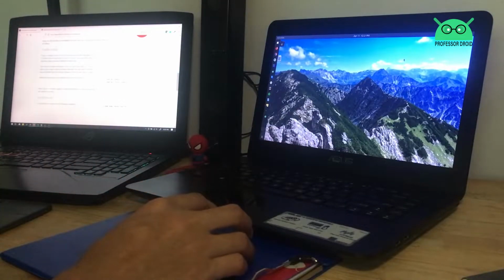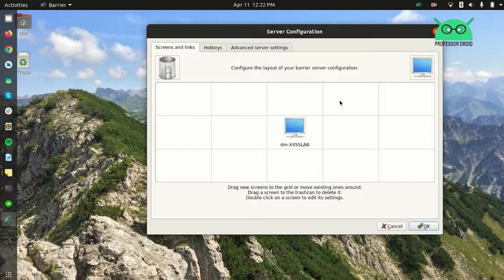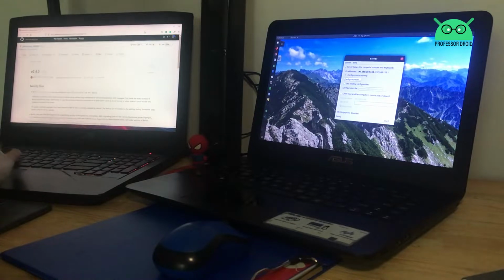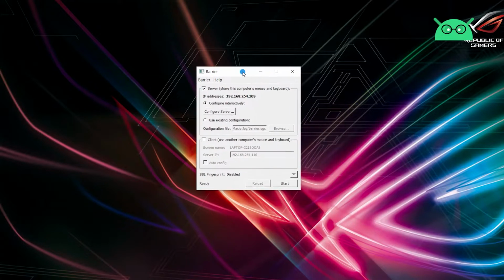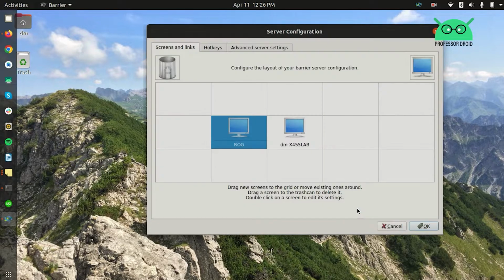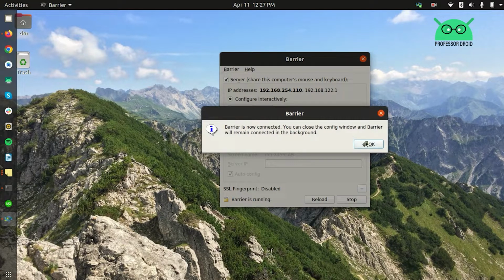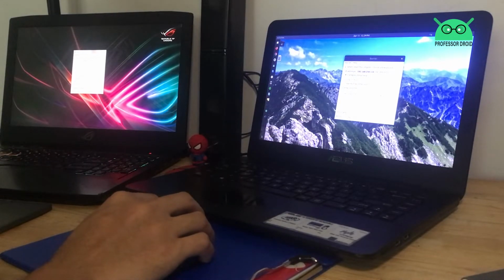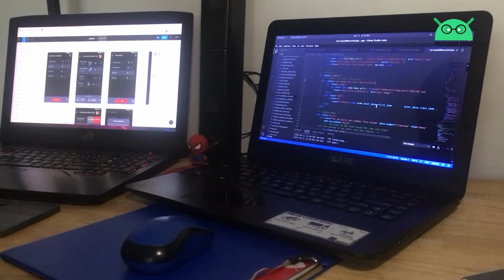How to use single keyboard and mouse for two laptop/computers for FREE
In this video, I will show you a simple way to use a single keyboard and mouse to control two laptops and the same time.

The good news is, that we are using Barrier, a free software. The barrier is open source. Who doesn't want open source right? 😍

You must have a host computer and a client computer.
Example: If you use Linux as the host computer, then you can control the other computer from the host computer keyboard and mouse.